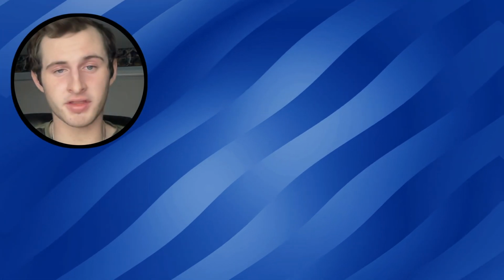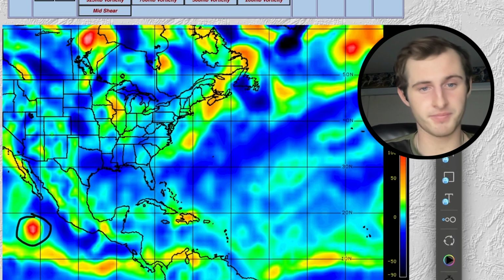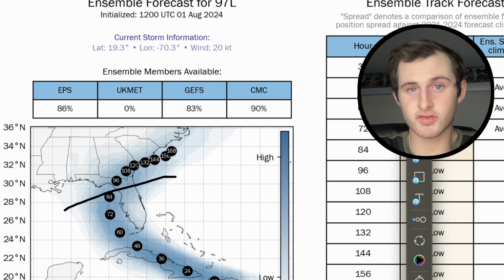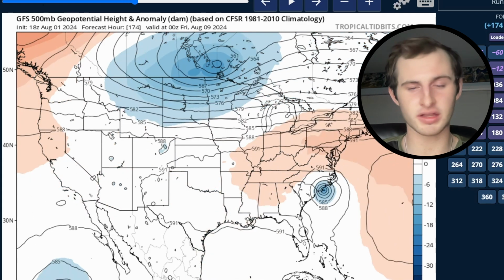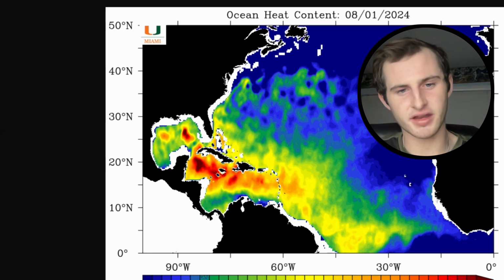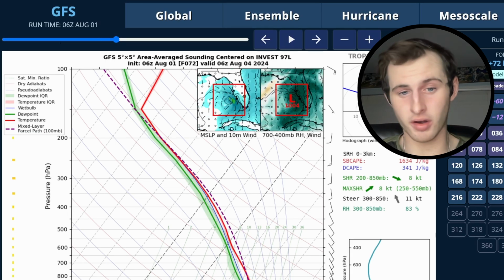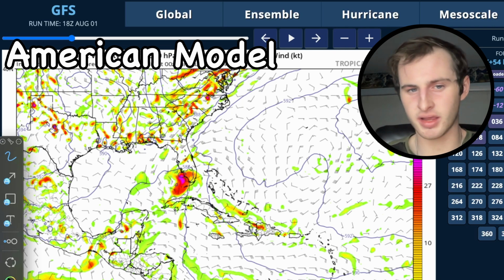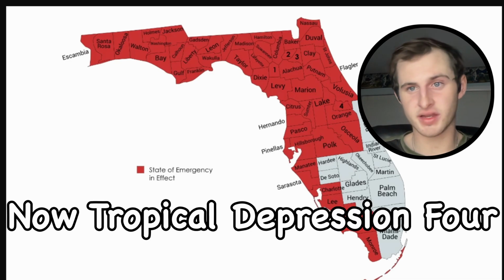Potential HURRICANE Debby Coming For Florida...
Hi yall, Packie here. Soon to be tropical storm or maybe hurricane Debby is headed for Florida so I wanted to put out a quick update on my thoughts for its future. I will be away this weekend and next week, so I cannot get you guys another video on the storm before landfall. I hope you get something out of these 17 minutes as I tried a less edited style. Stay safe for all those in the danger zone!

Chapters:

0:00 - 0:39 - Intro
0:40 - 5:47 - All Possible Tracks
5:48 - 9:39 - Why It Could Stall
9:40 - 16:31 - How Strong Will It Be
16:32 - 17:21 - Impacts
17:22 - 17:40 - Outro